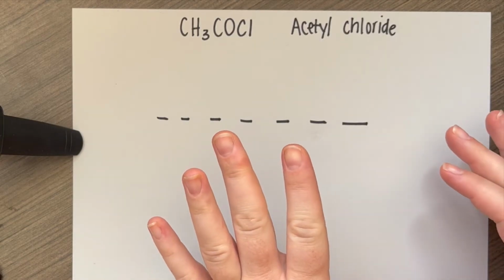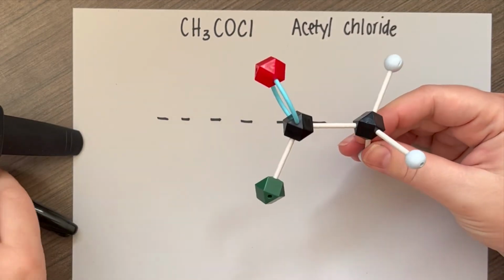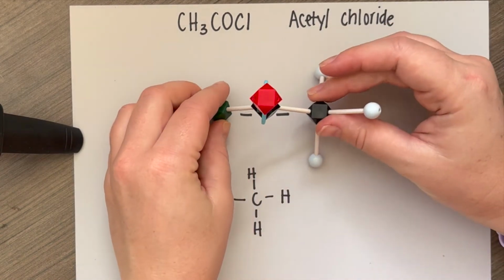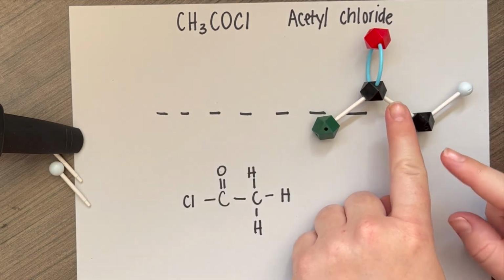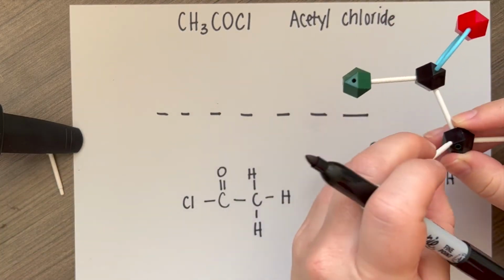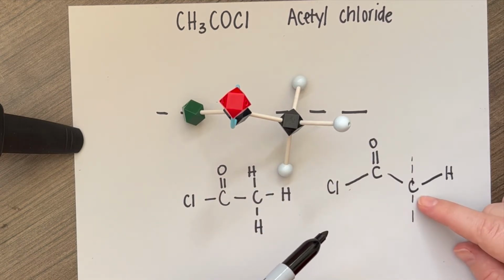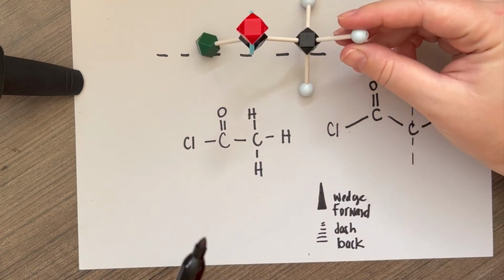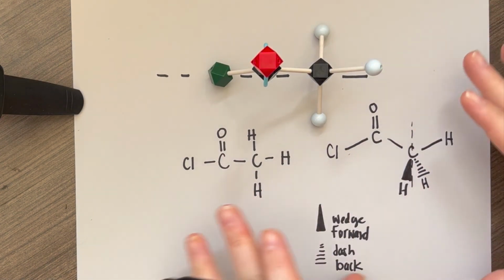Drawing Molecules in 3-D